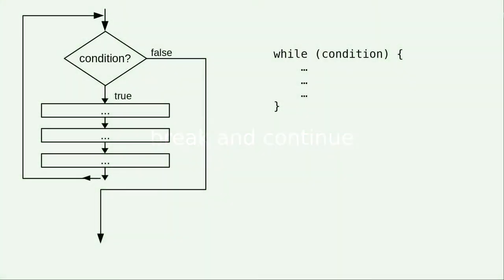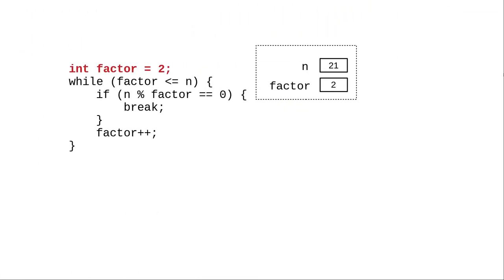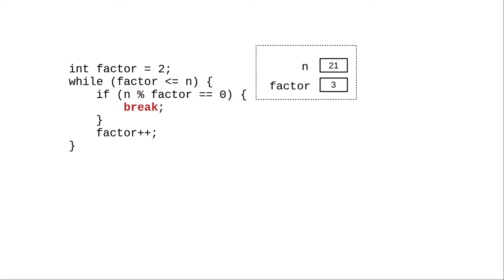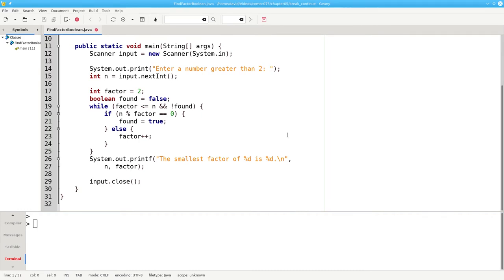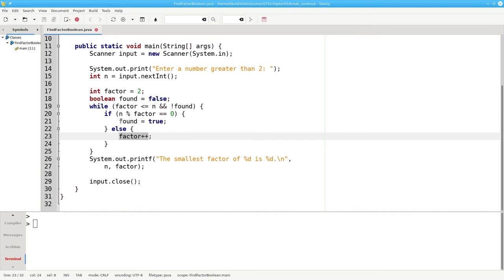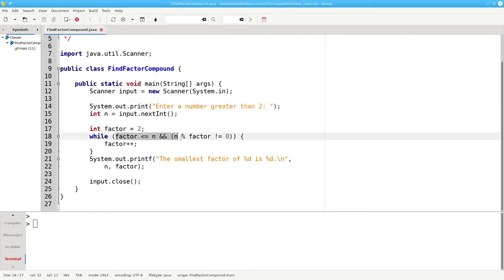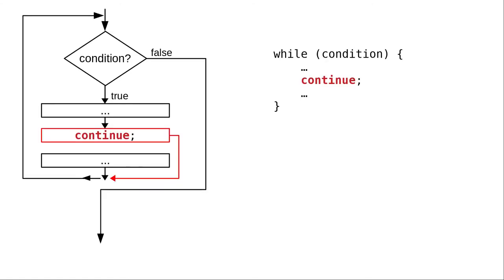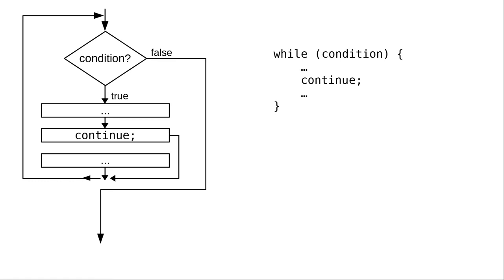Chapter 6: break and continue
The break statement lets you exit a loop from the middle; the continue statement takes you to the next iteration of a loop. This is *not* covered in the book, but you will see code using these constructs (especially break) and you should understand it.